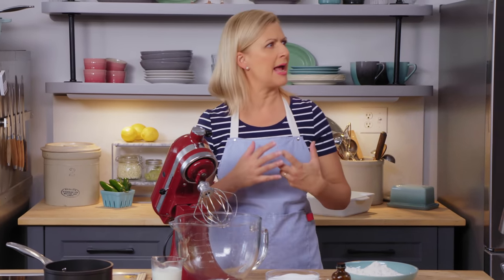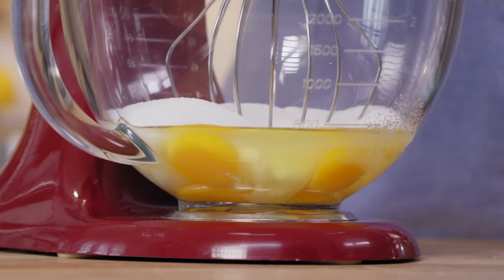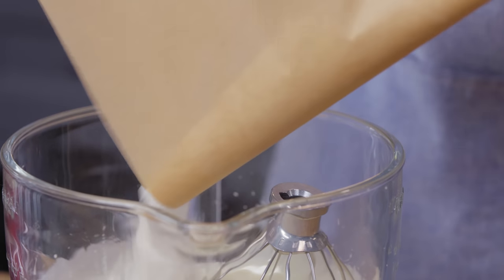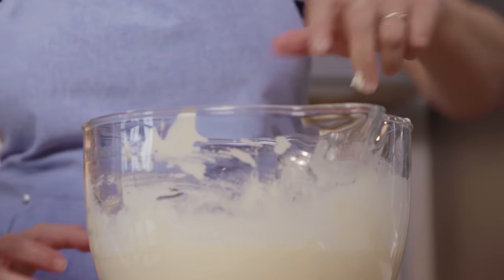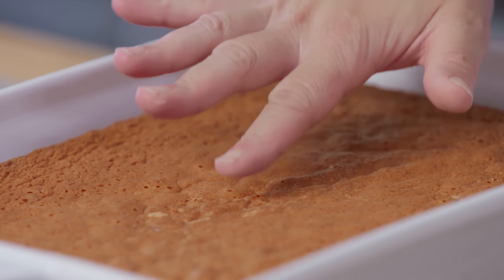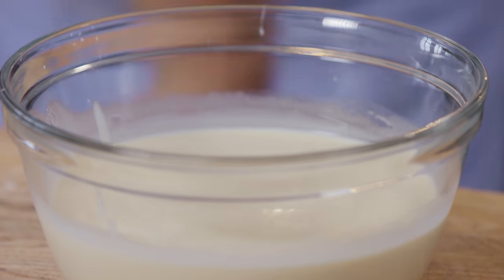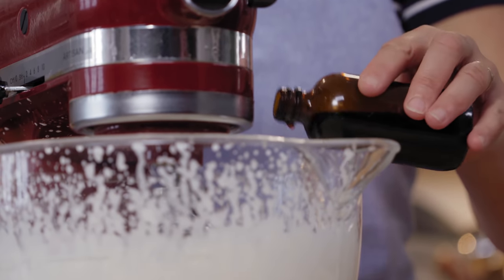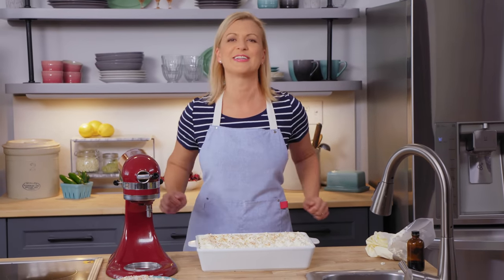A Tres Leches Cake, Perfect for a Crowd! | Anna's Occasions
A Tres Leches Cake that is perfect for a crowd! If you need to make dessert for a lot of people, this is the recipe for you!

Makes 1 9-x-13-inch (23-x-33 cm) cake

Cake
½ cup (115 g) unsalted butter
1 cup (250 mL) 2% milk
4 eggs at room temperature
2 cups (400 g) granulated sugar
2 tsp vanilla extract
2 cups (300 g) all-purpose flour
2 tsp baking powder
½ tsp salt
¼ tsp ground nutmeg

Milk Mixture
1 300 mL tin  sweetened condensed milk
1 354 mL tin  evaporated milk
3/4 cup (175 mL) whipping cream
1 tsp vanilla extract

Topping
2 ½  cups (625 mL) whipping cream
¼ cup (32 g) icing sugar
2 Tbsp instant skim milk powder
2 tsp vanilla extract
1 cup (100 g) sweetened shredded coconut, lightly toasted (optional)

Directions

1. Preheat the oven to 325 °F (160°C).  Grease a 9-x-13-inch (23-x-33 cm) baking pan and dust the bottom and sides with flour, tapping out any excess flour.

2.  For the cake, heat the butter and milk over low heat until the butter has melted.  Set the mixture aside to cool slightly.

3.  Whip the eggs, sugar and vanilla on high speed using electric beaters or a mixer fitted with the whip attachment until the eggs are doubled in volume, 3 to 4 minutes. Sift the flour, baking powder, salt and nutmeg.  Fold half of the flour mixture into the whipped eggs, then add all of the butter mixture, then fold in the remaining flour mixture.  Scrape the batter into the prepared pan.

4. Bake the cake for about 40 minutes**, until a tester inserted in the centre of the cake comes out clean.

5.  While the cake is baking, prepare the milk mixture.  Stir the condensed milk, evaporated milk, whipping cream and vanilla together.  After the cake has come out of the oven and cooled for 10 minutes, poke holes in the cake using a bamboo skewer and slowly pour the milk mixture over the entire surface of the cake (the cake will absorb all the moisture and swell up).  Cool the cake to room temperature and then chill then cake for at least 3 hours.

6.  For the topping, whip the cream until the cream holds a soft peak.  Stir in the icing sugar, skim milk powder and vanilla and then spread or pipe the cream over the surface of the cake.  Garnish the top of the cake with toasted coconut (if using) and keep the cake chilled until ready to serve.  The cake must be stored and sliced directly from the pan.

The cake will keep, refrigerated, for up to 5 days.

**If baking the cake in a ceramic or porcelain dish, for presentation, you may need to add 10-15 minutes to the bake time (ceramic takes longer to heat up than metal or glass).